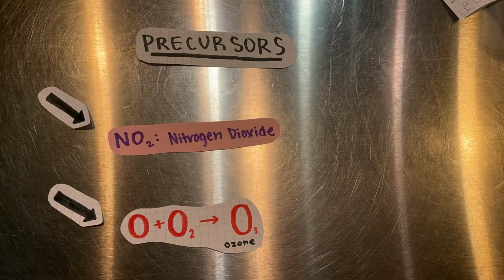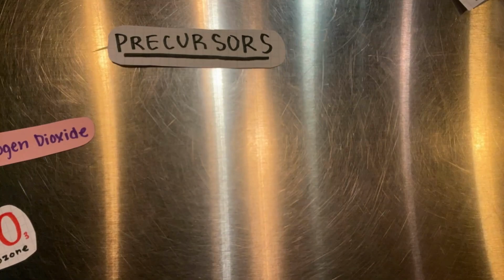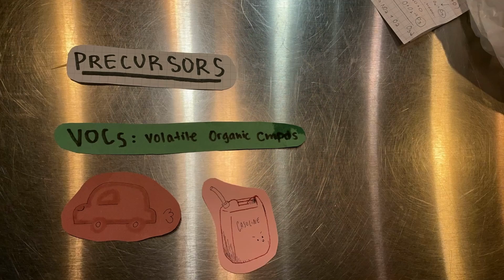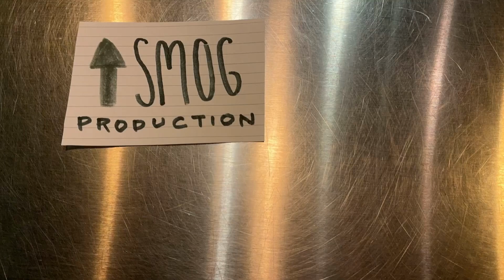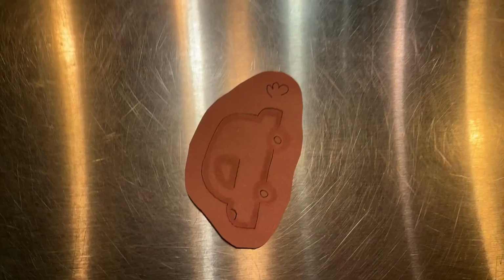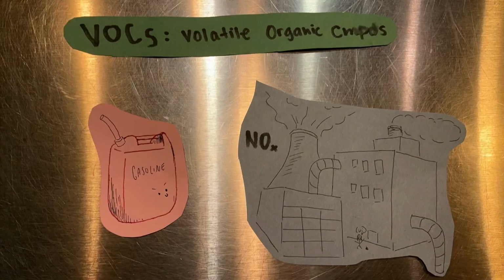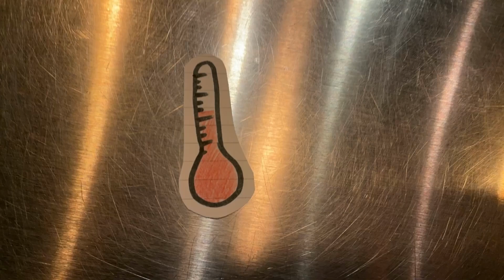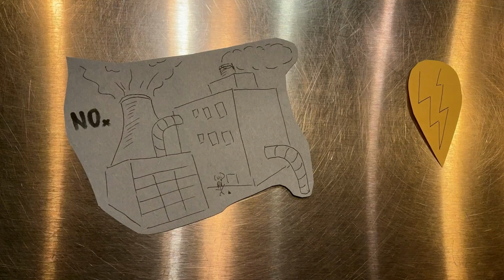Photochemical Smog Stop Motion